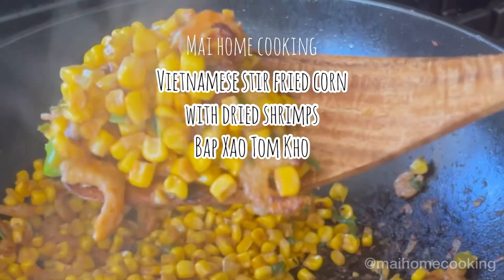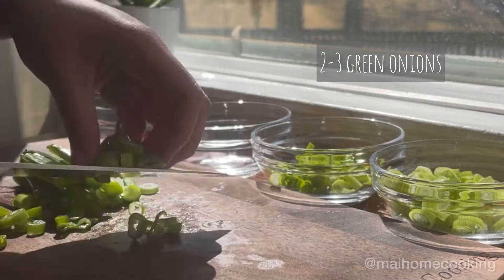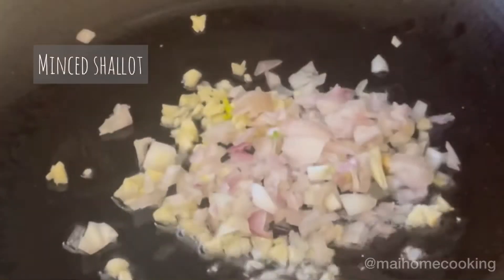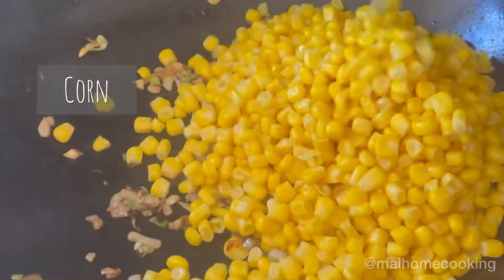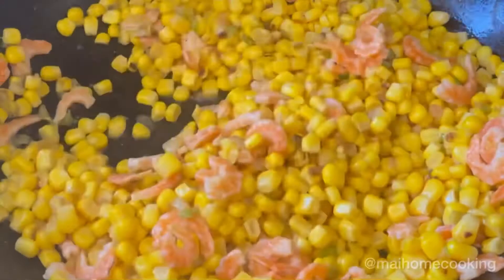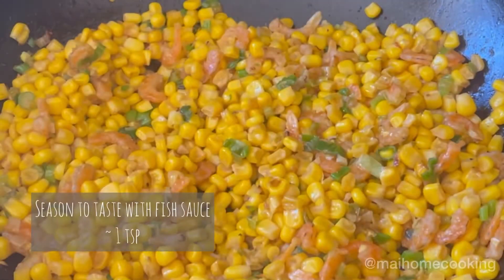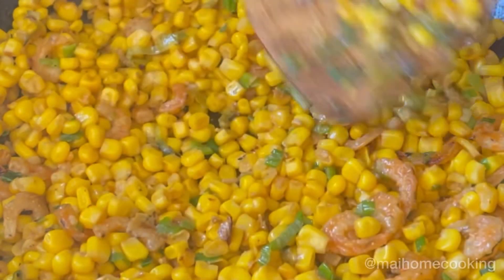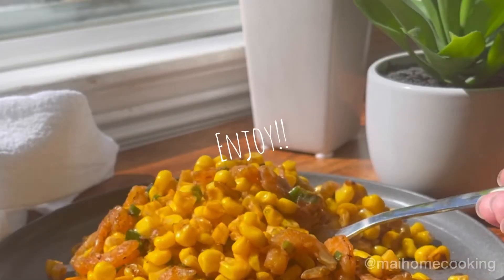Vietnamese Stir Fried Corn with Dried Shrimps (Bap Xao Tom Kho)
Ingredients:
2 cans sweet corn
1/3 cup dried shrimps
1 shallot
2-3 green onions
1 clove of garlic
1/4 tsp salt
1/4 tsp sugar
1/4 tsp fish sauce
1-2 tbsp vegetable oil

Instructions:
1. Soak your dried shrimps in water for at least 20 minutes then drain. This is to soften the shrimp.
2. Chop your green onions and separate the white and green parts.
3. Mince your garlic and shallot.
4. Drain out two cans of sweet corn.
5. Heat up vegetable oil in a wok and add in your garlic, shallot and white part of green onions. Stir fry till it's slightly charred.
6. Add in your corn, salt, sugar and dried shrimps. Mix well.
7. Add in the green part of your onions and butter then stir fry till the butter has fully melted.
8. Season to taste with some fish sauce. I added about 1 tsp.
9. Then continue to stir fry for a few more minutes. If you like it a bit charred like I do I'll cook it longer. I also lay the corn out flat and let it sit and cook till it's charred.